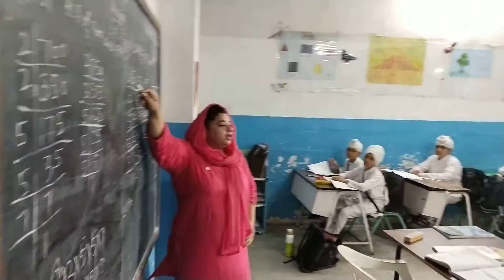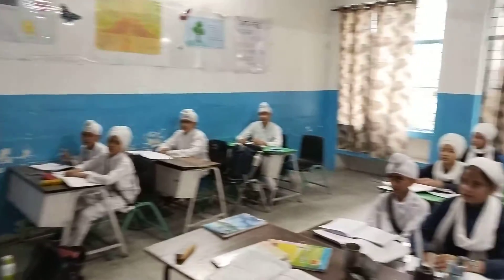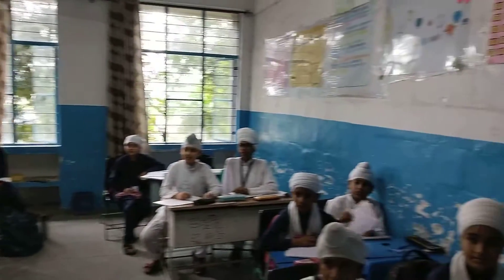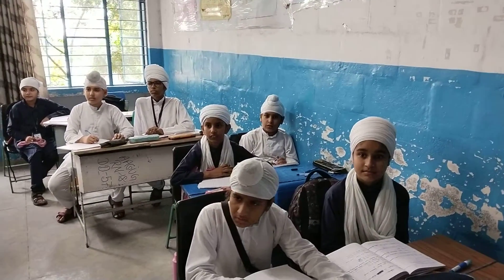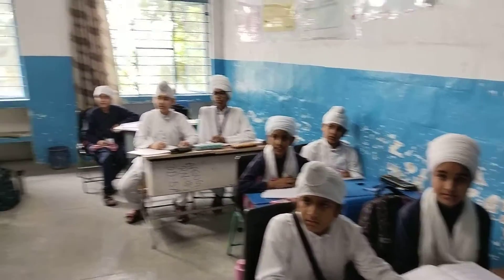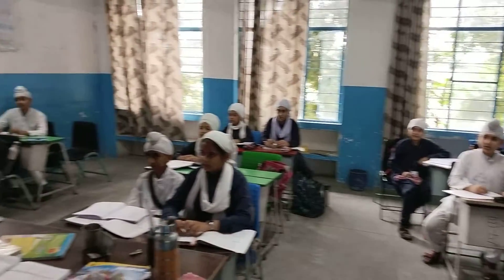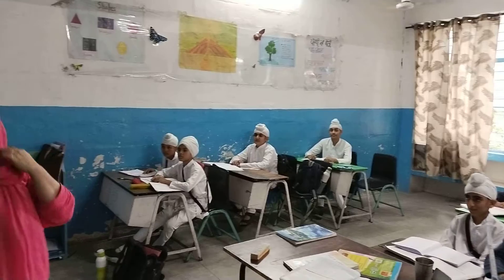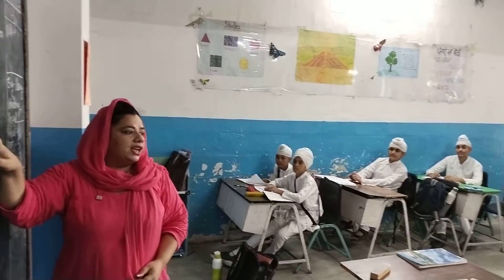I love your gift - my school | Amitoj Kaur | Jaskaran Singh | Jashanpreet Singh | Princedeep Singh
An individual's golden years are during his or her school years. School years are a time for learning manners and making habits. In this period, friends and classmates have fun and make merry. The time flies very soon in studies and play at school. It makes such life as is never available afterwards.
Numerous children are waiting for financial assistance to be able to be a part of a school routine and have a bright future. to help one such child and secure his/her bright future. Your generosity ensures a safe and happy life of one such kid.